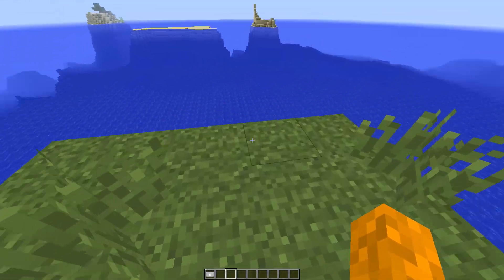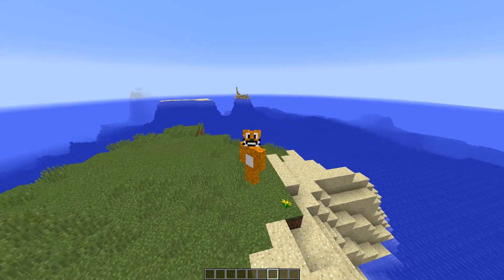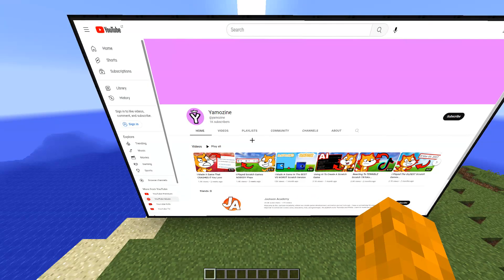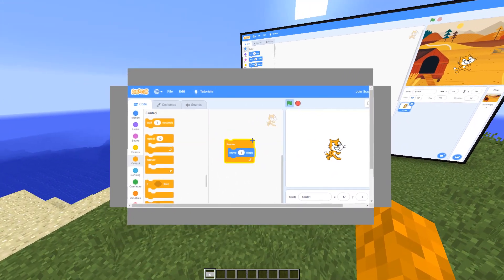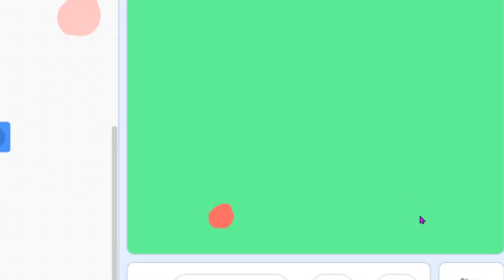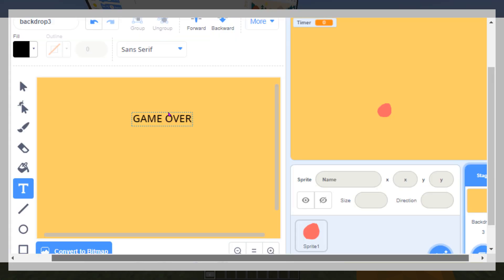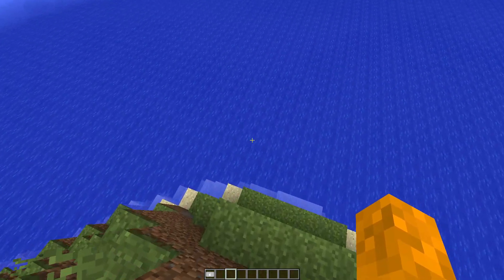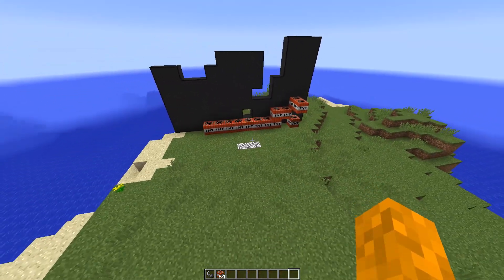I Made a Scratch Game In MINECRAFT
Today I tried making a Scratch game In Minecraft... It was not easy to say the least...

Thank you so much for 1,000 subscribers, special video coming SOON :))